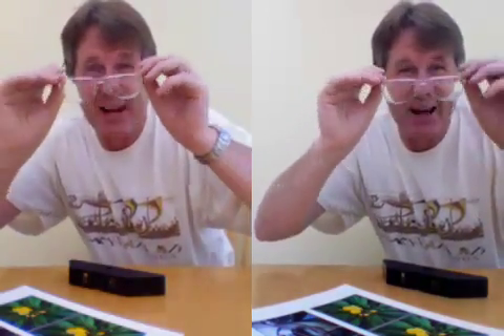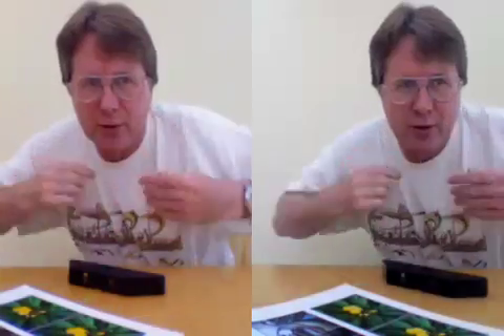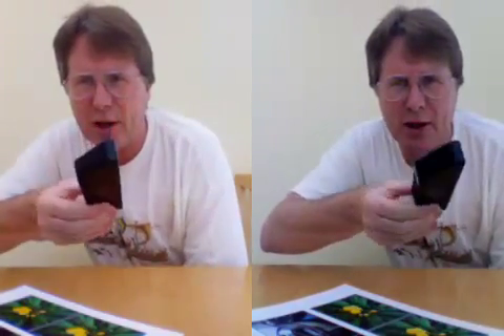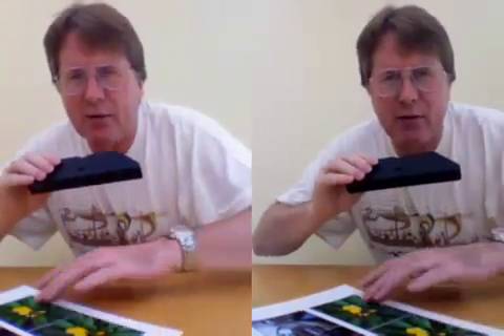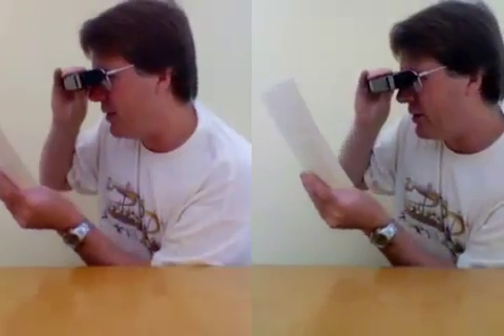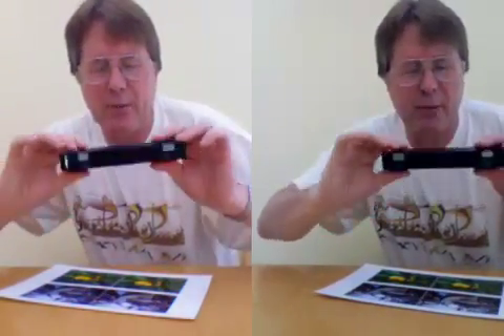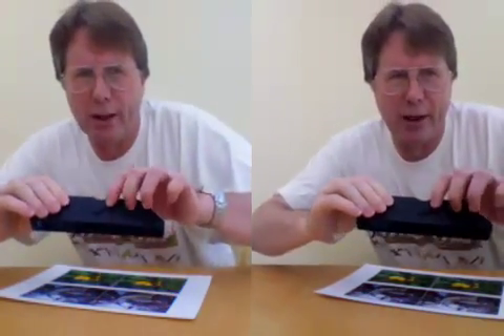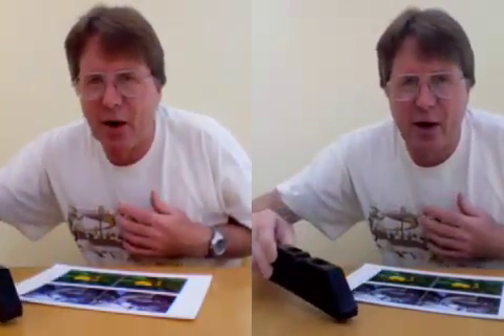Latest 3D Efforts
How to make and view 3D videos - update.  If YouTube is not displaying the aspect ratio correctly, please watch the HQ version ... ... this seems to solve the problem.  N.B. This video will appear in Portrait mode due to the way in which it was made. The cameras were set perfectly parallel as an experiment.